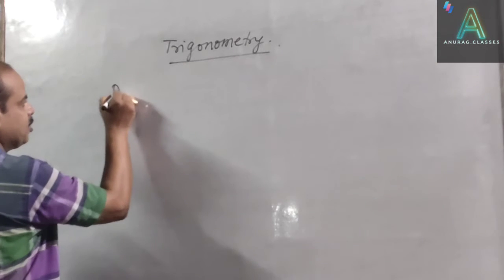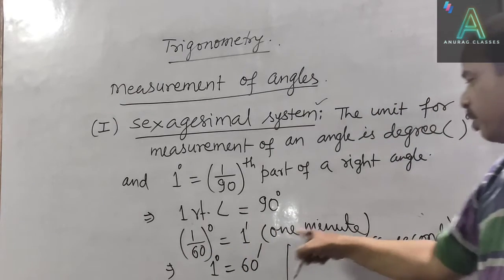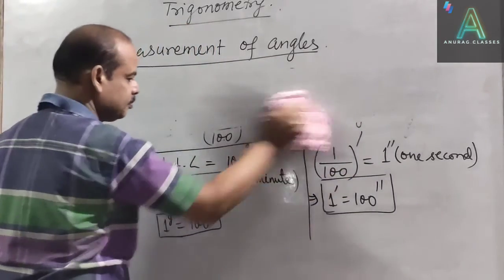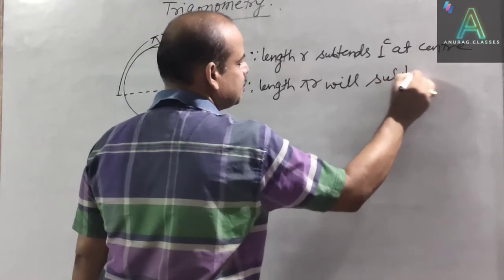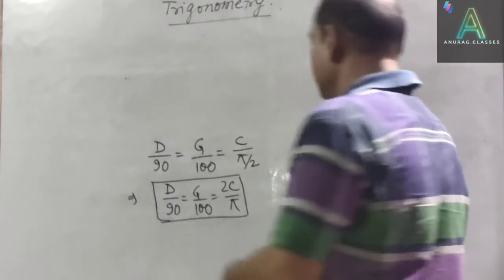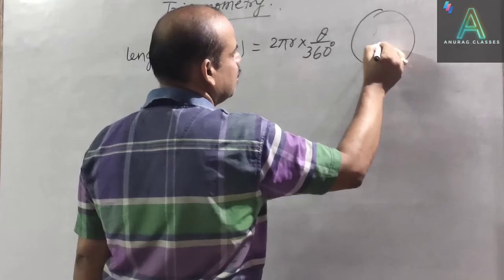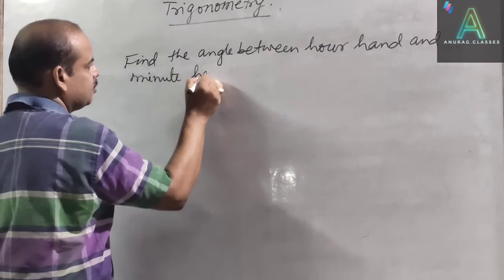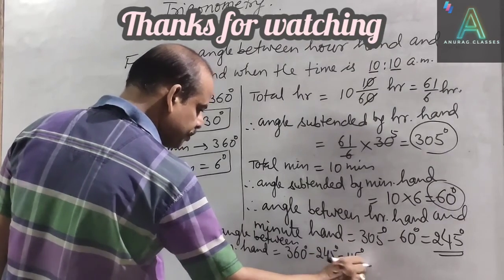Trigonometry: Measurement of angle : class 11||Part 1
This video covers first topic of Trigonometry that is Measurementofangle.